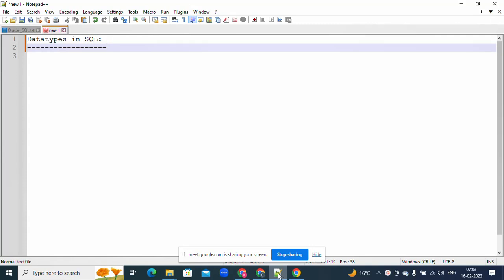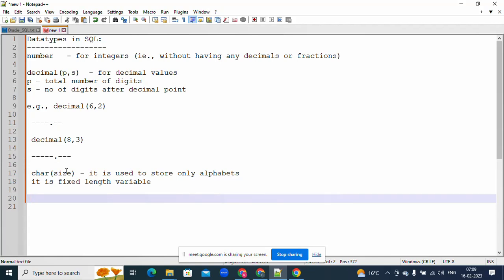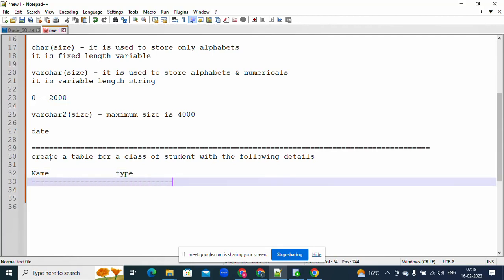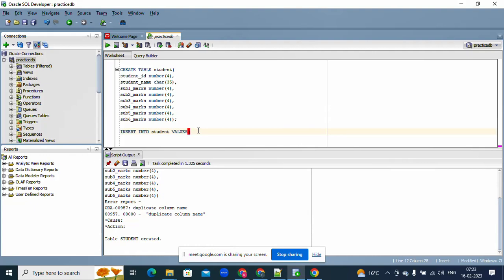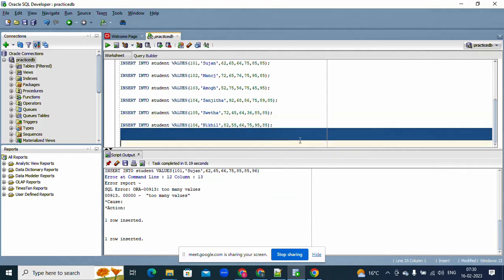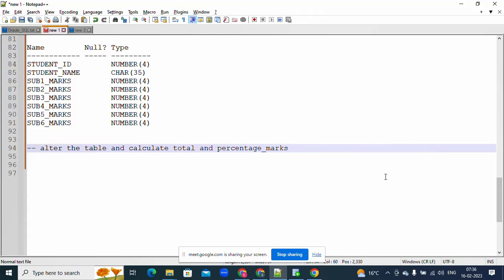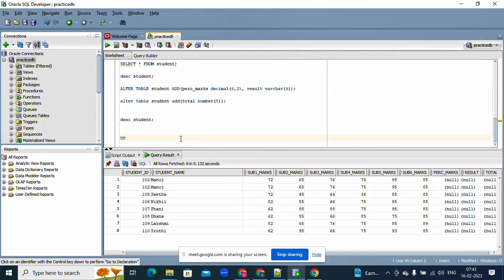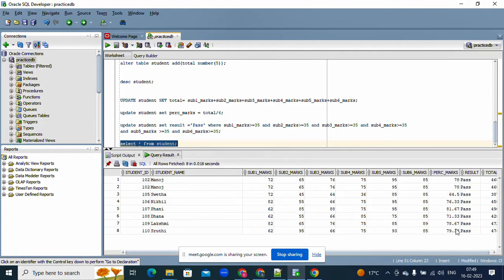Oracle_SQL_Part4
Examples for CREATE, INSERT